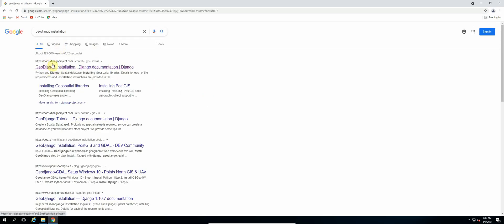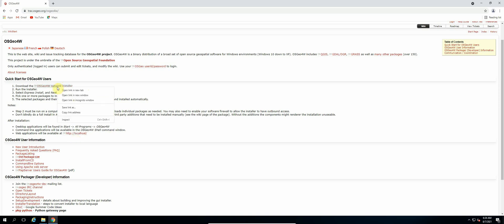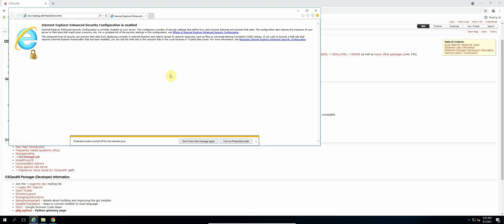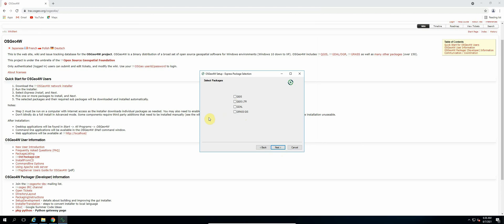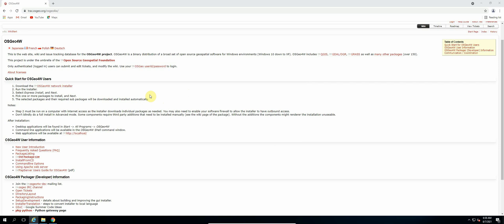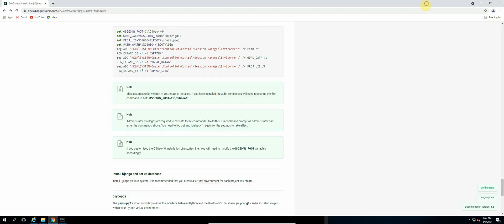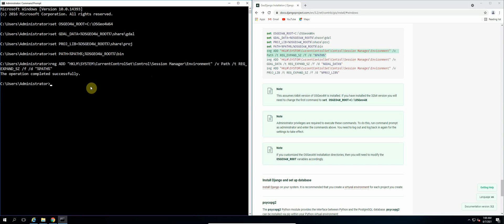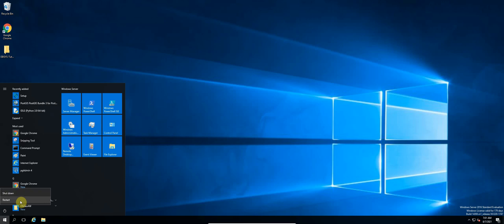How to Install and Configure OSGeo4W and GDAL for GeoDjango on Windows